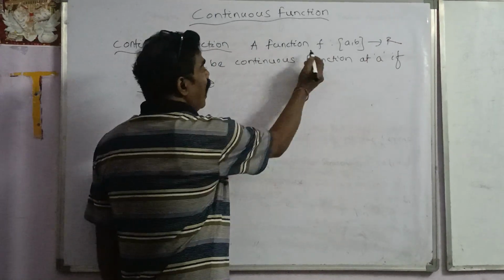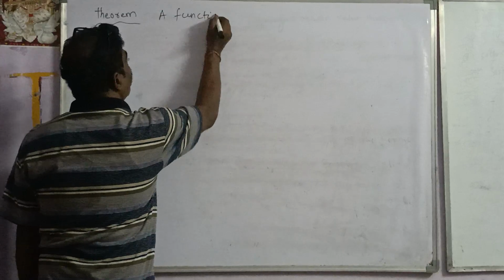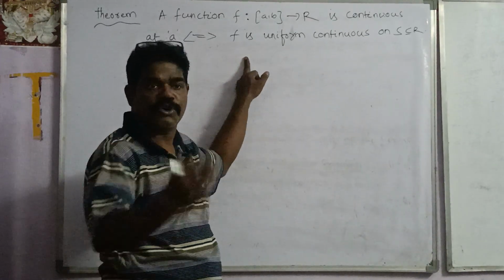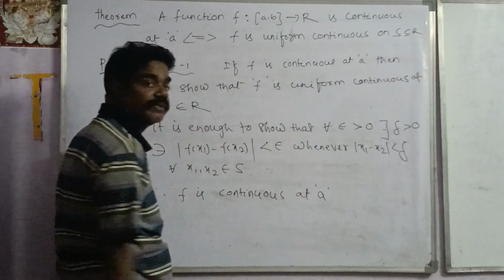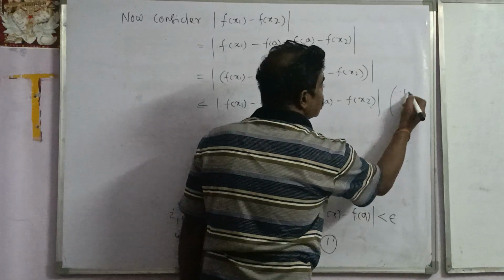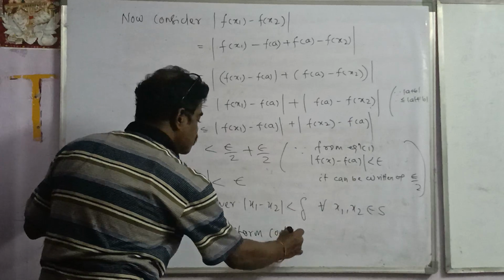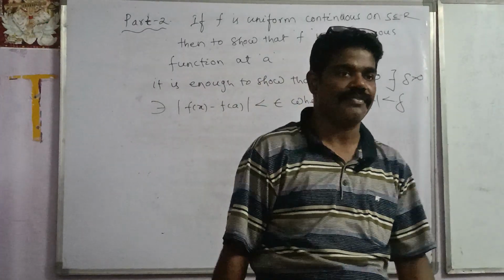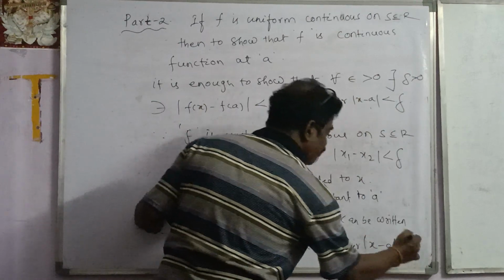continuous function (continuous if and only if uniform continuous theorem)